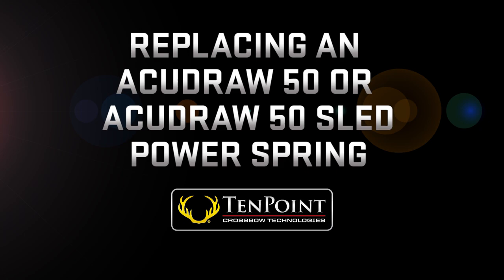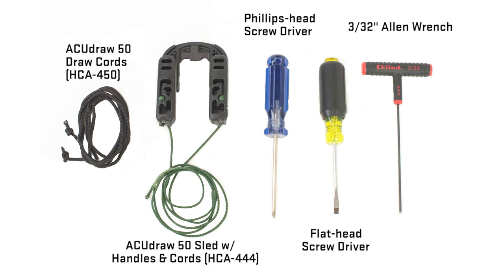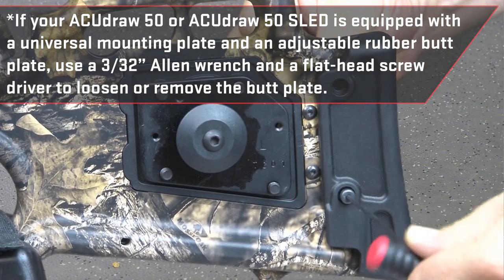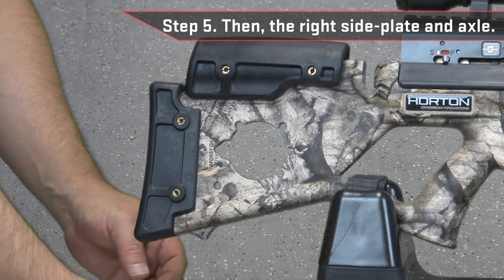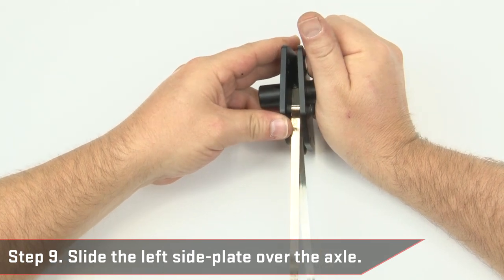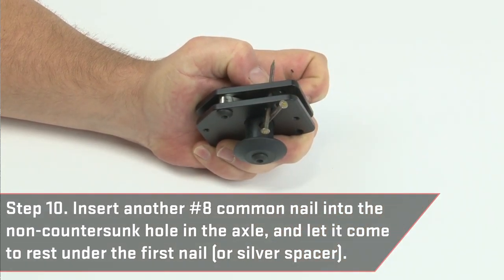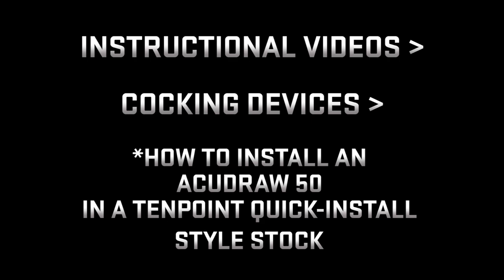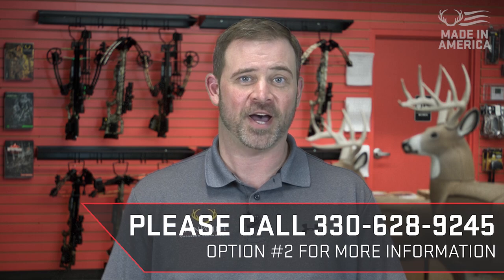How to Replace the Power Spring in ACUdraw 50/Sled | TenPoint Crossbows